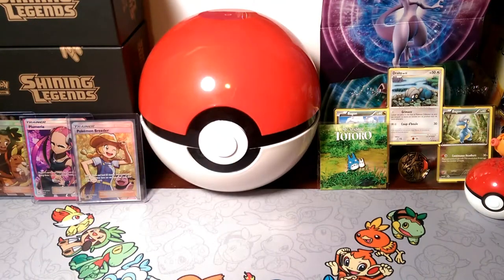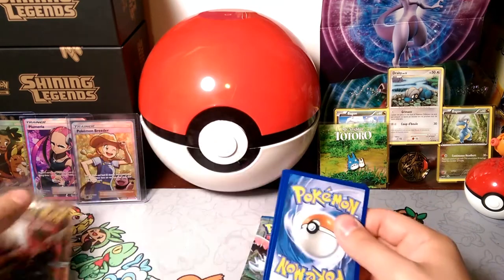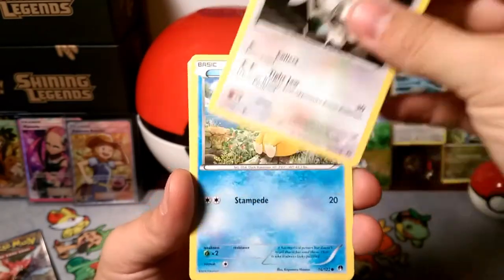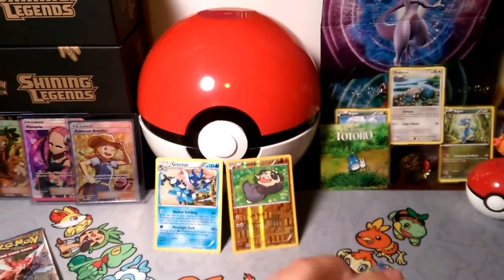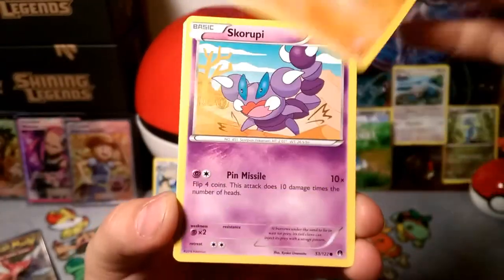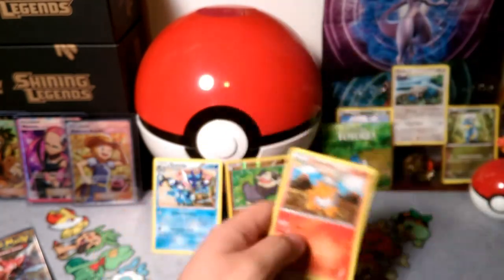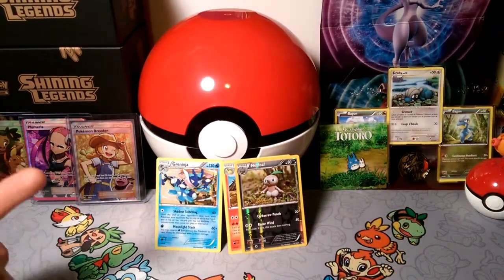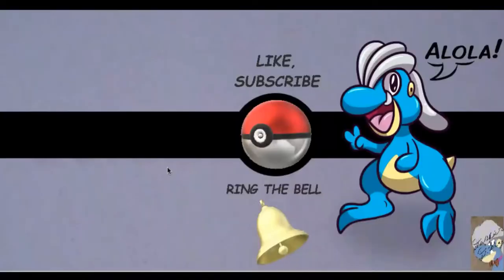PACK-A-DAY#113 Stitching up the Shadows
Alola Dapper fans, DapperDraby here with you today to bring you another Pokémon tcg pack-a-day opening. Breakpoint once again, looking for so good trainers. So let's pop these open and see what's inside. Check it out.